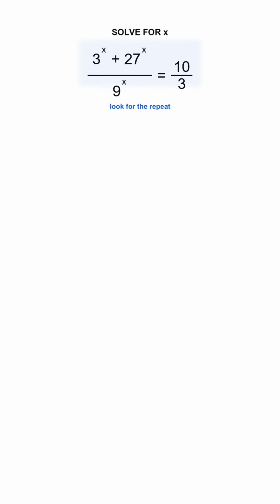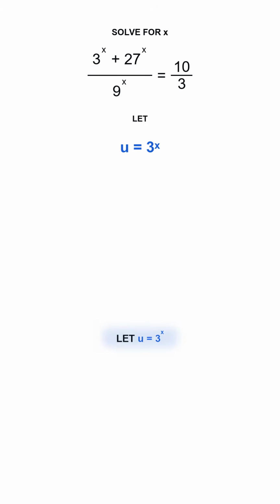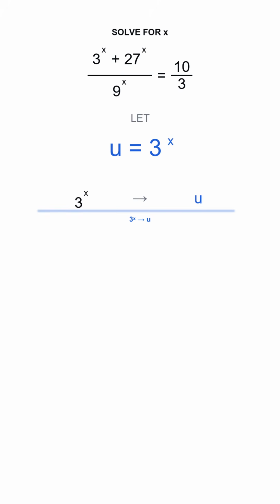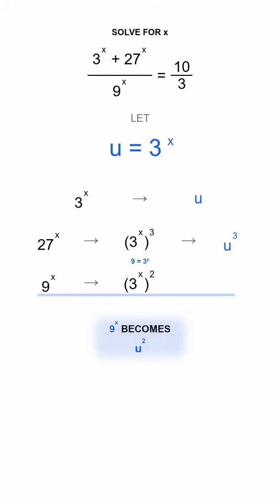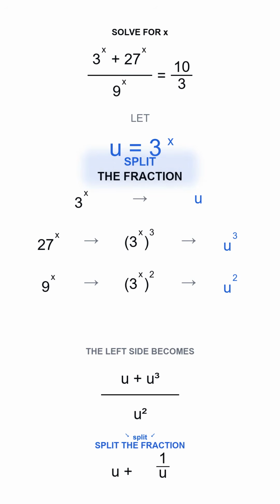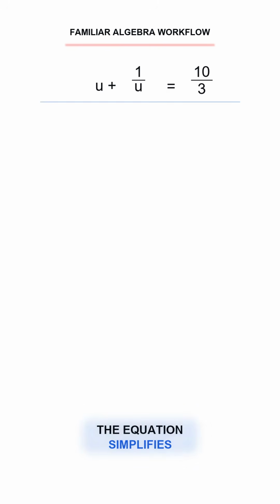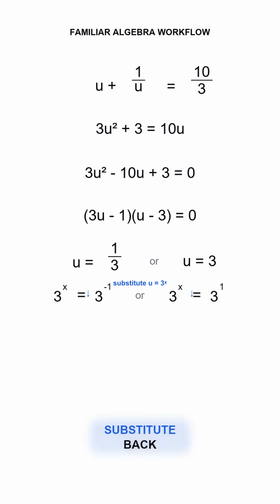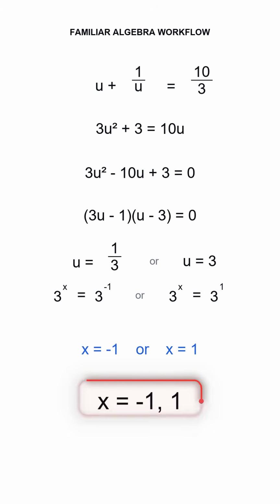Most People Miss This Exponent Trick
This looks messy until you notice the hidden substitution.
Let u = 3^x, then 27^x and 9^x turn into familiar algebra.
Could you spot it before the reveal?